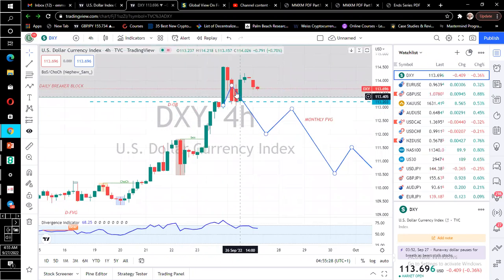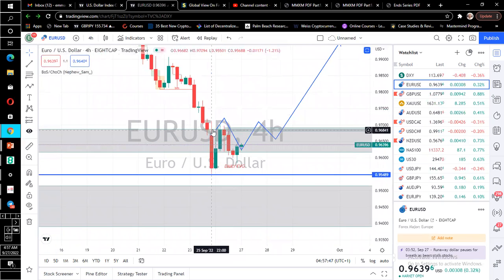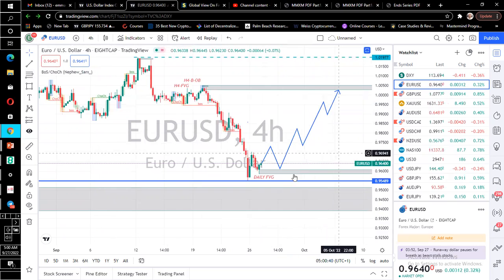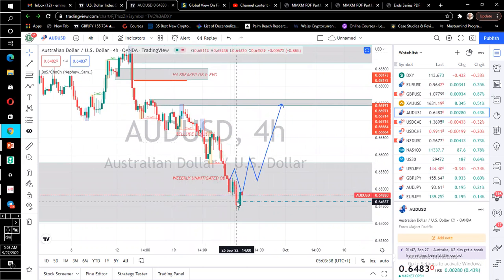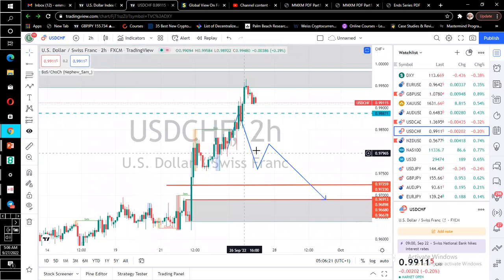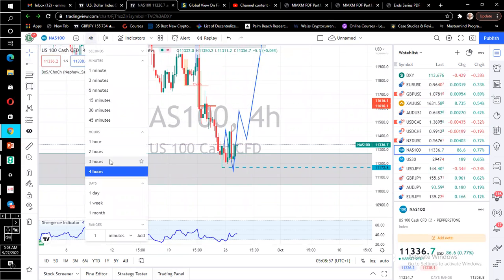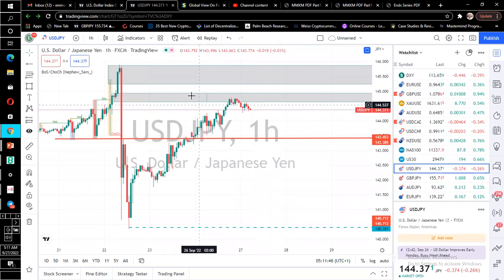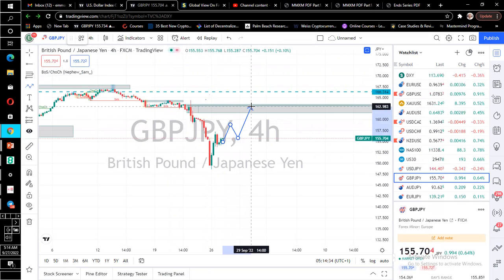27TH SEPT, 2022 FOREX MARKET ANALYSIS ON ALL MAJOR PAIRS, GBPJPY, GOLD, NASDAQ AND US30 BY FXPG TEAM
DETAILED ANALYSIS ON  DXY,  EURUSD, AUDUSD, GBPUSD, USDCAD, USDCHF, USDJPY, NZDUSD, GBPJPY, XAUUSD, NASDAQ, AND US30